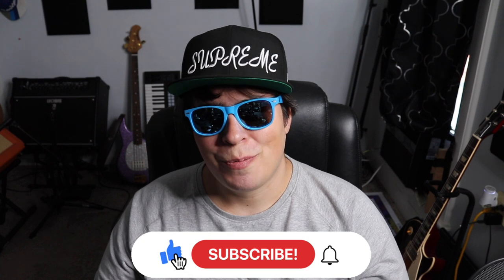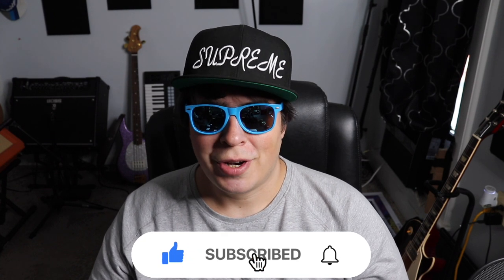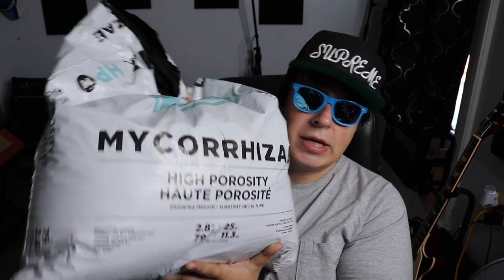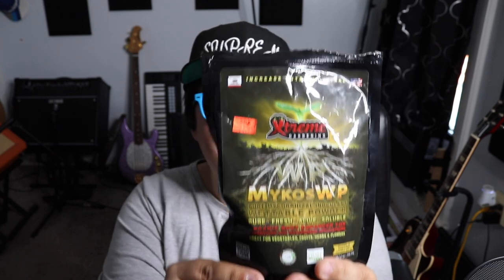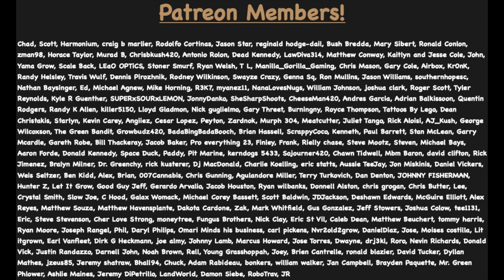MUST HAVE Grow Checklist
In this video, we go over everything you need to start your indoor grow so you’re prepared with all the right soil, nutrients, and grow equipment.